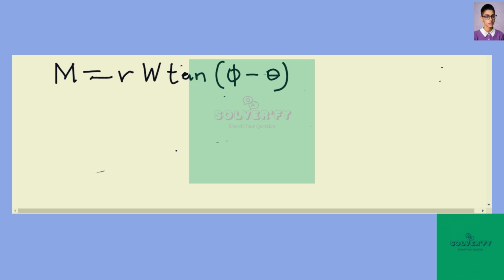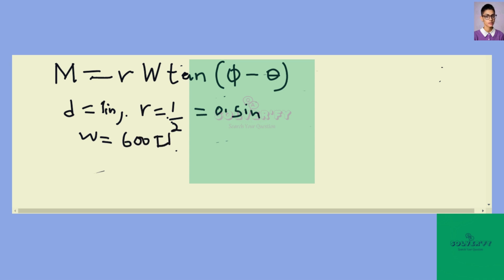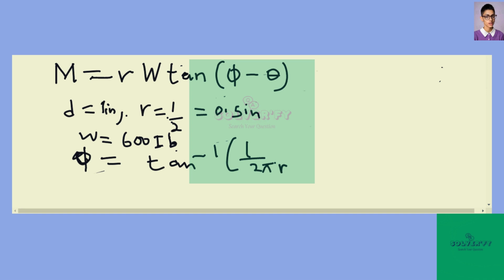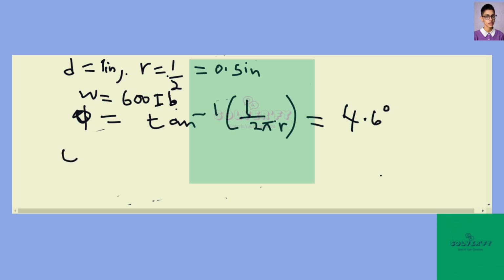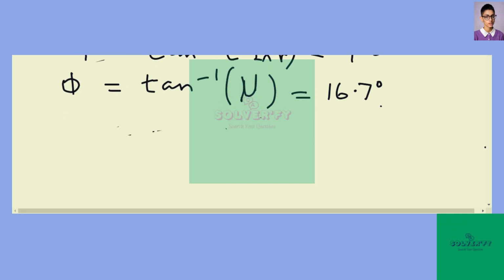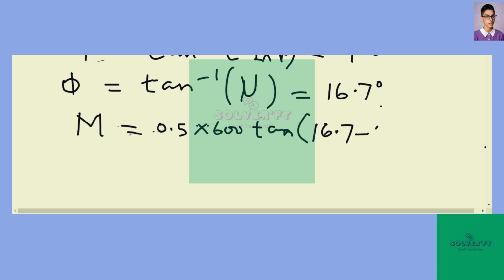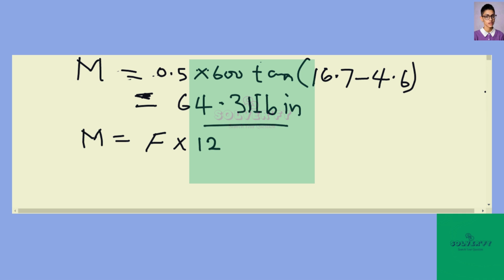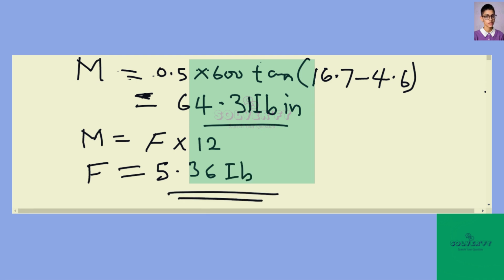[Engineering] If the clamping force on the boards is , determine the required magnitude of the coup